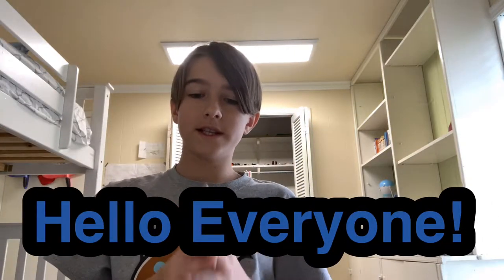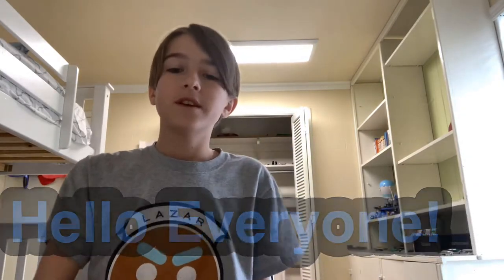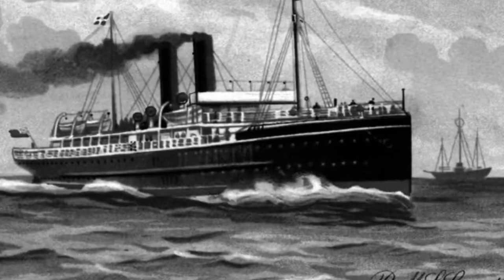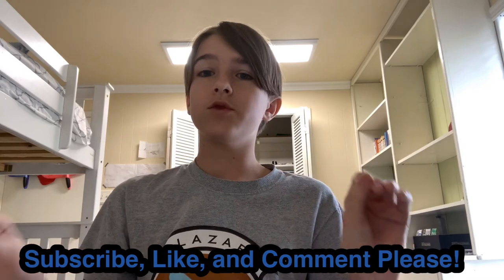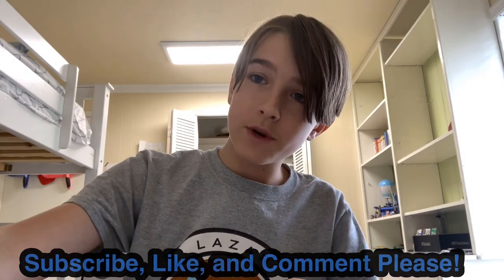The Story Of The RMS Leinster!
All information in this video comes from the RMS Leinster Wikipedia Page.